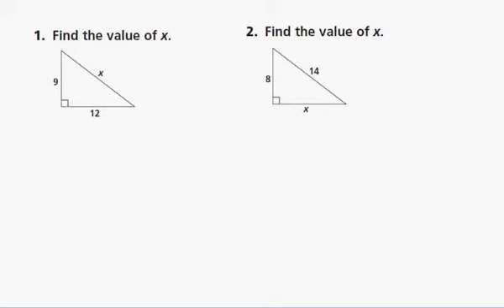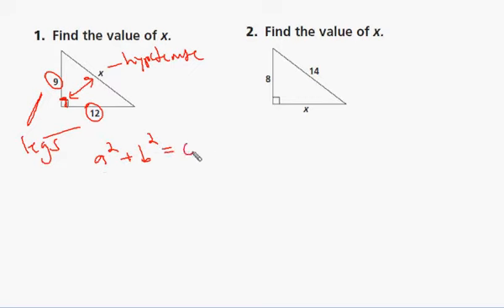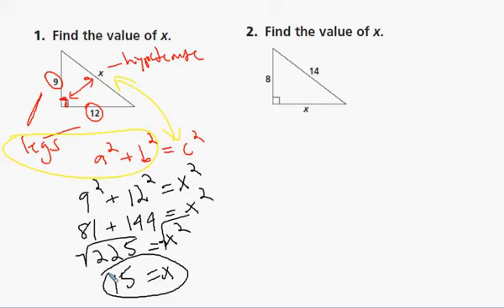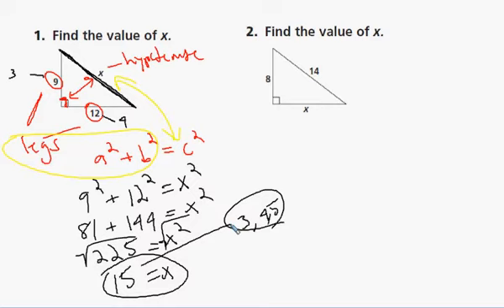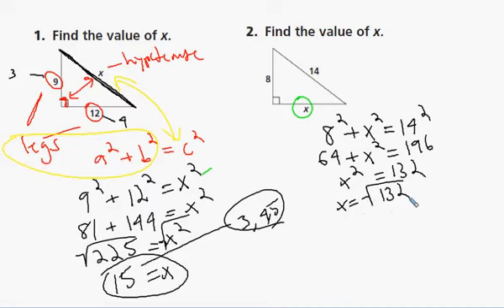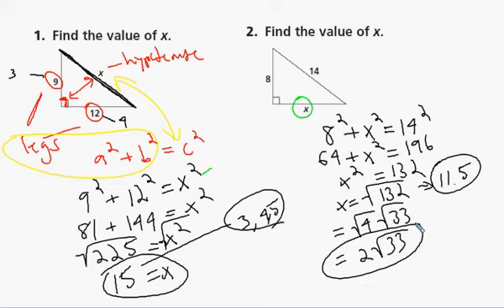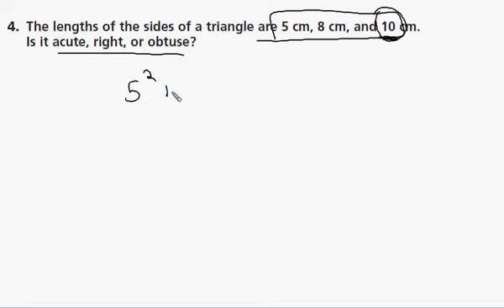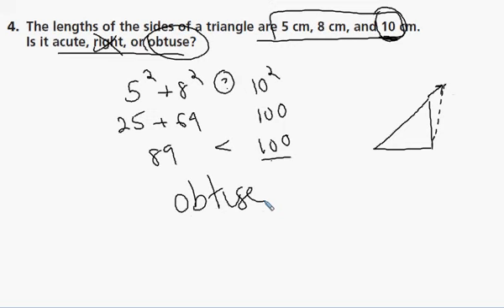Geometry Examples - Pythagorean Theorem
Example Problems using the Pythagorean Theorem to find missing lengths of triangles and classify triangles as acute, right or obtuse.